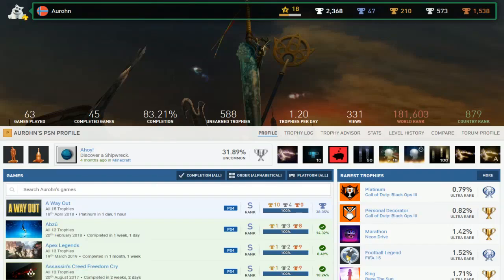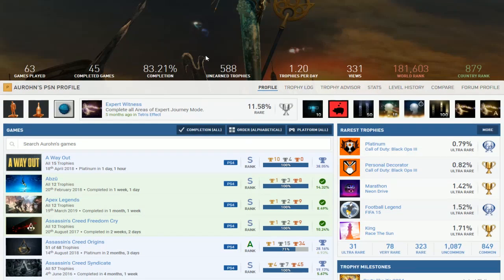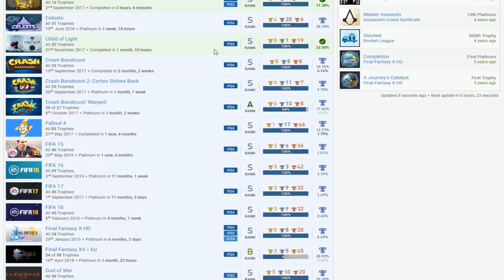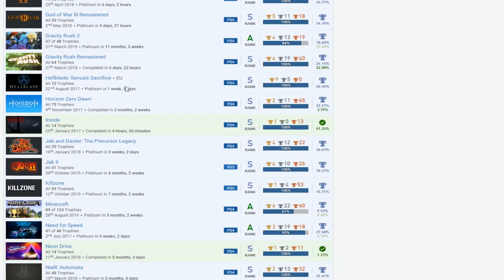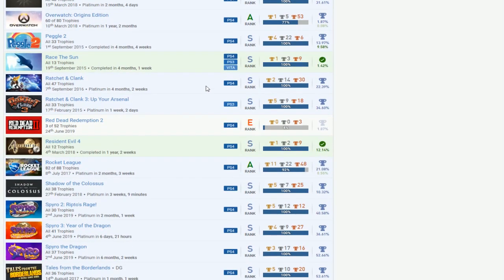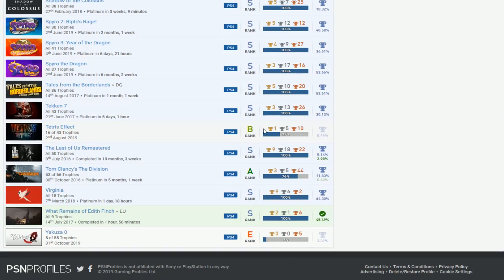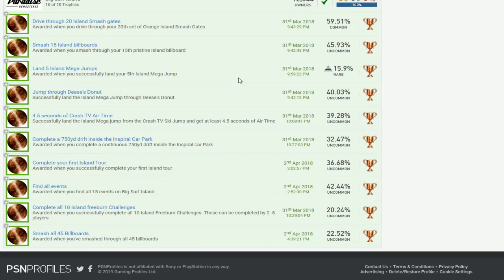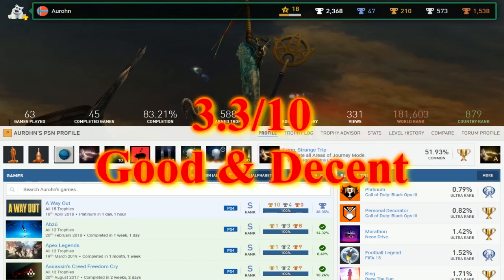Aurohn | PSN User Trophy Review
Fifa 15, Fifa 17, Fifa 16, Fifa 18